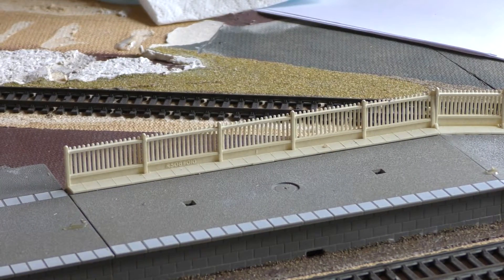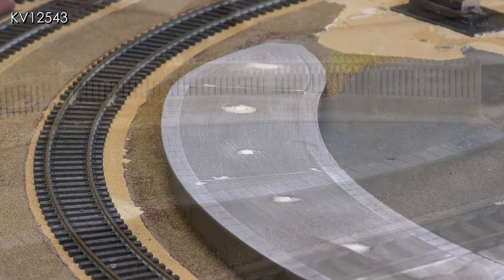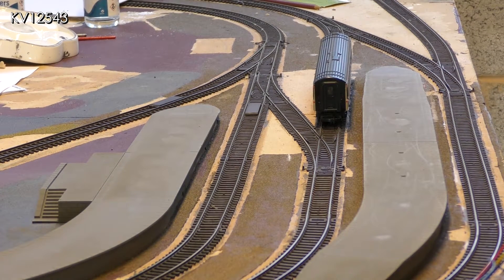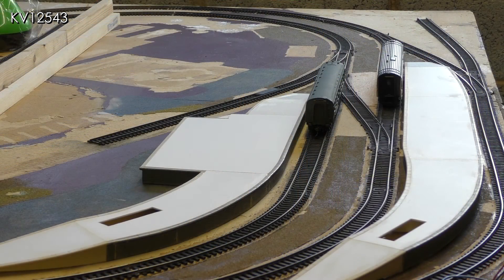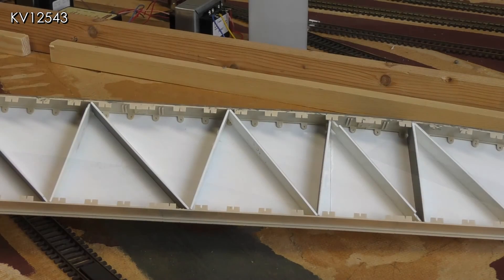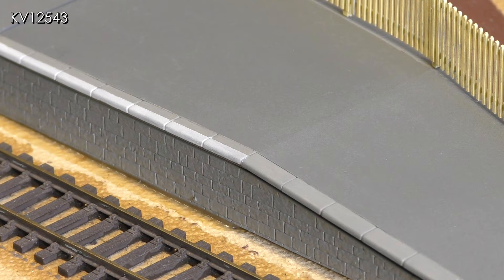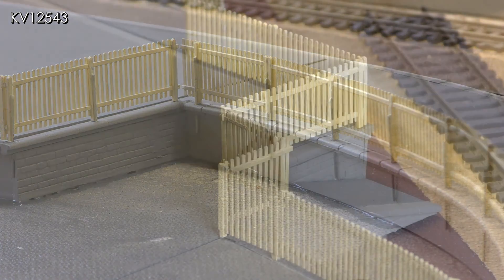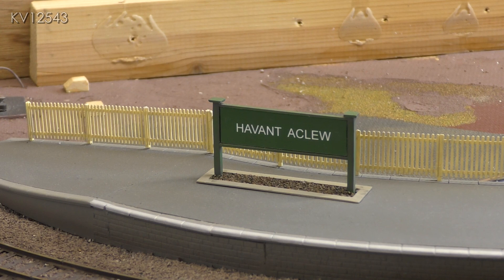Rebuilding Havant Aclew - Episode 14 - Hornby Platforms - keep or replace?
This video and its accompanying narrative was made over a period of about six weeks. During this time, as you can see, I had some issues with the old Hornby platforms which lead to a change of heart and a change of plan. The video follows the reasons behind this change and the subsequent building of  completely new platforms and platform fences.